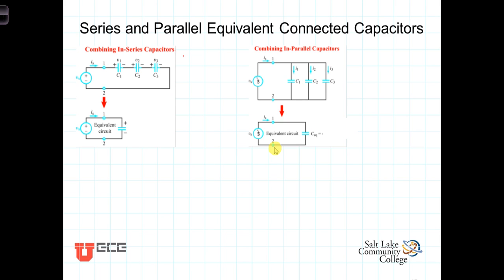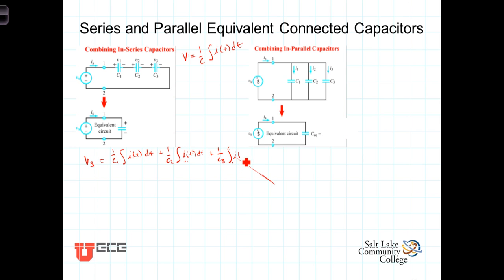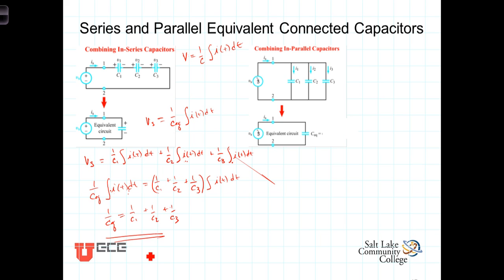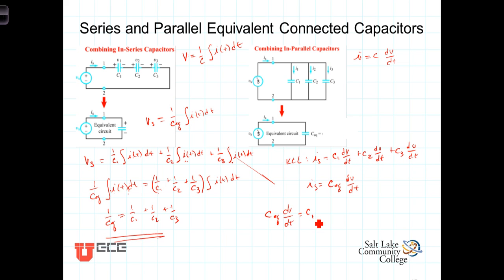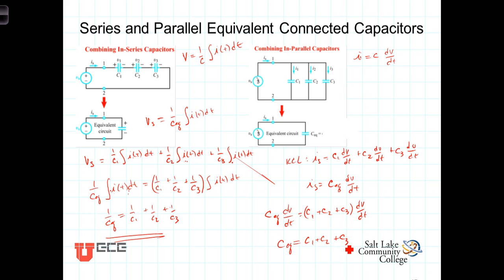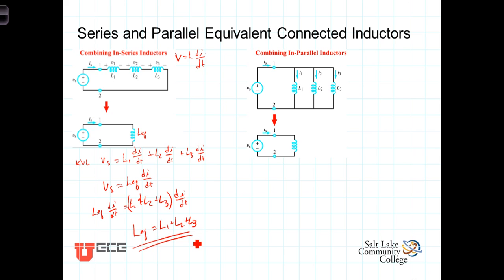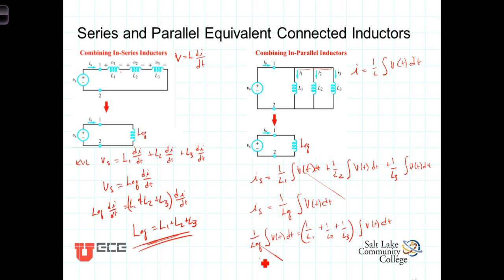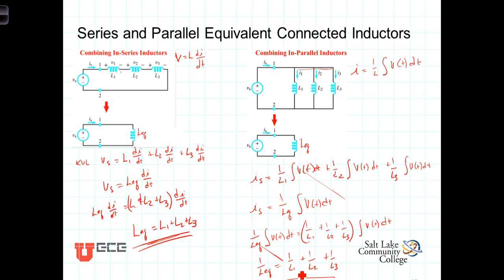L5 3 4Equivalent Capacitance and Inductance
Circuit simplification of parallel and series connected inductors and capacitors